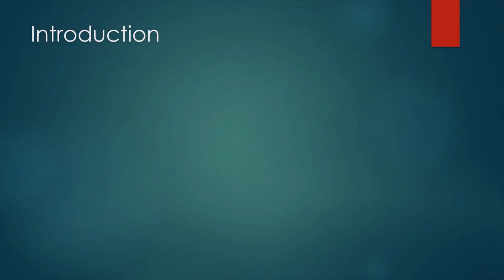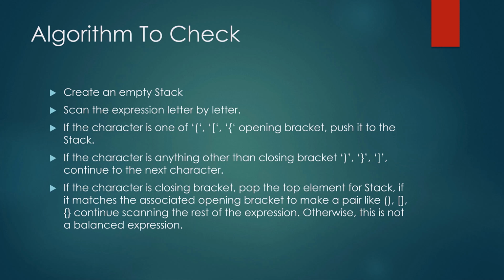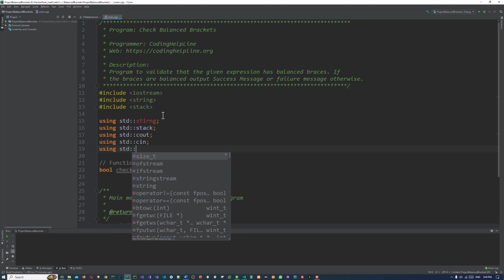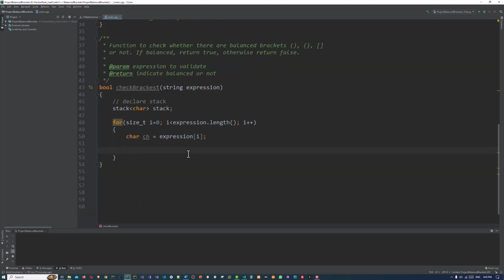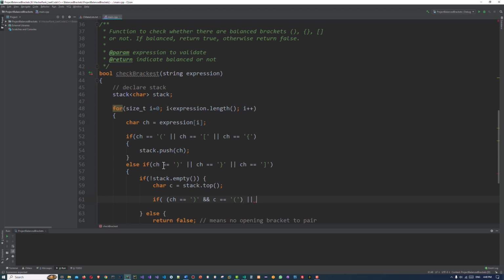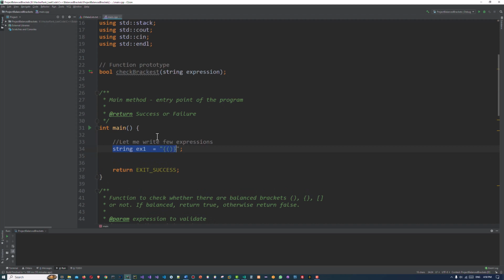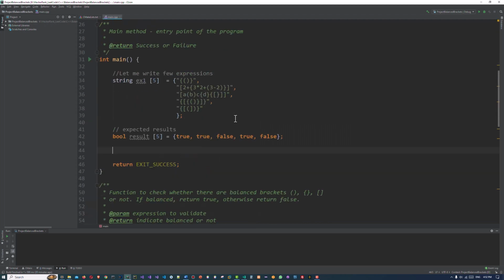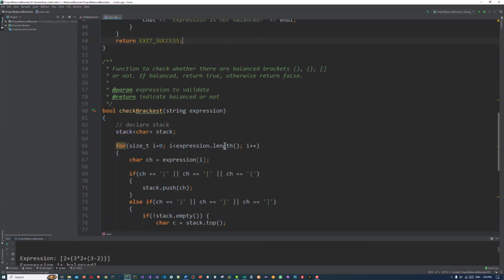Checking Balanced Brackets Tutorial – Interview Questions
There are situations when checking the balancing of brackets is very important especially while you are working with Mathematical Expressions or Programming Languages or parsing expressions with brackets as placeholders. This question is quite common among Interview Questions, and famous programming-related websites Hackerrank and LeetCode. This question can be solved using any programming language such as Java, Python, C++, C#, VB.NET, JavaScript, or other programming languages.  The intention is to scan the expression and validate that the brackets found in the expression are balanced i.e., every opening bracket (, {, or [ have its associated closing ), }, or ] in the correct order. The best approach to solve this problem is using a Stack. You can use language built-in Stack or can implement your own Stack Data Structure.